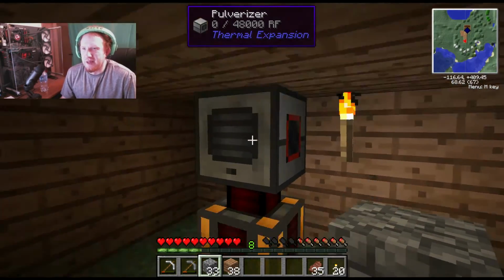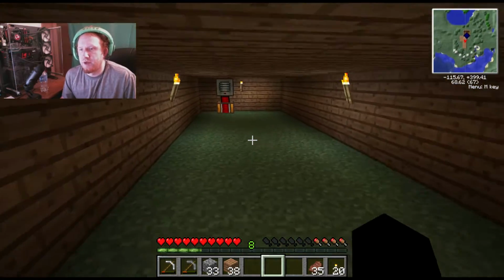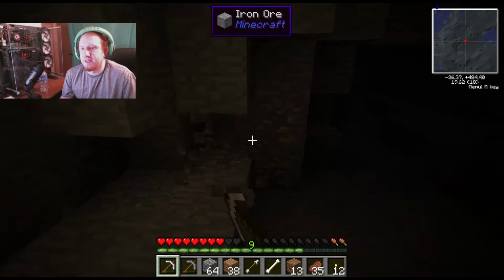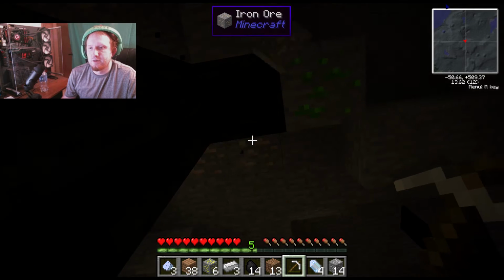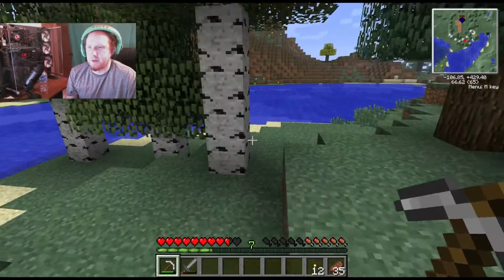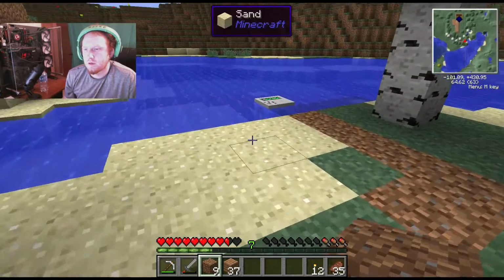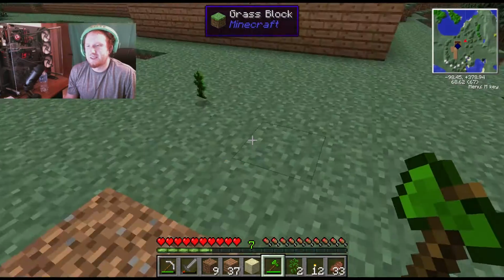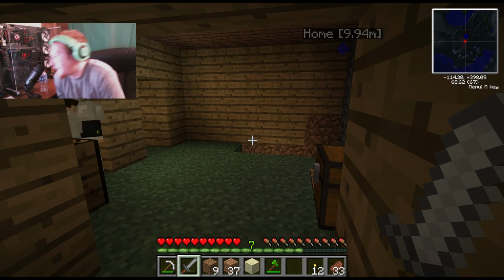Lets Play Minecraft | Tekkit Minecraft | Minecraft Survival [4]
Watch as JigglyBlunt, Crunchy_future, and Kitty Burrito attempt to survive within minecraft tekkit survival. We hope you are enjoying this series of minecraft modded play.